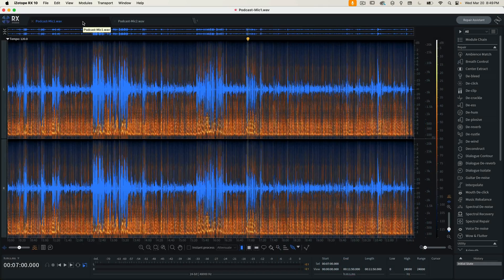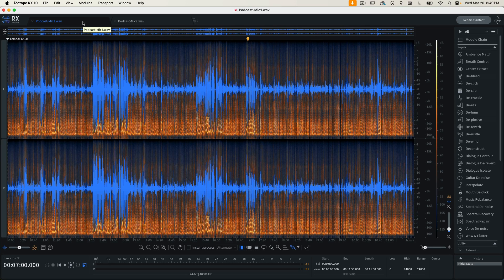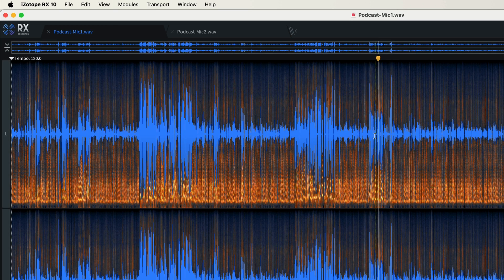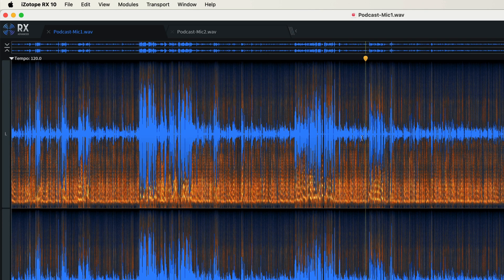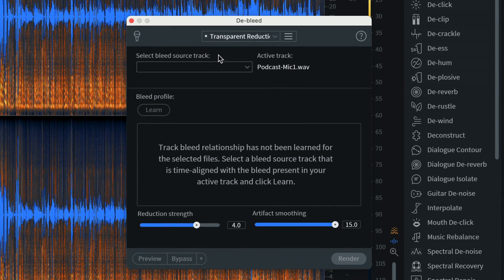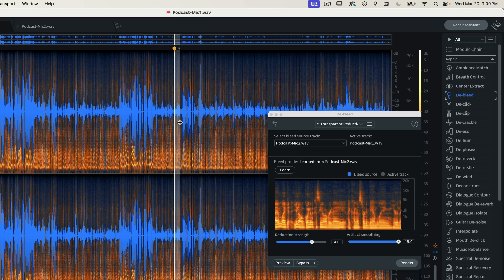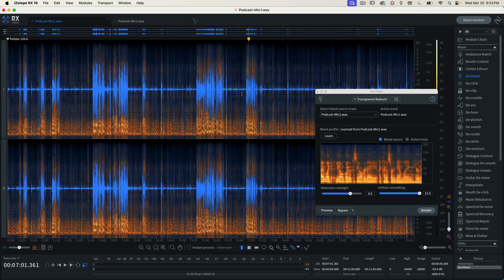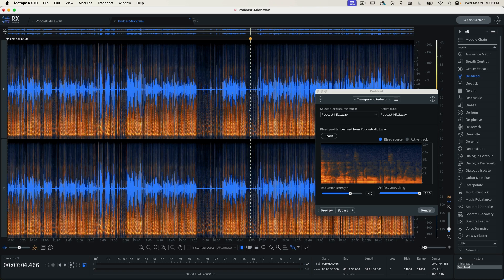Reducing Mic-Bleed using iZotope's RX 10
This quick tutorial shows you how to dramatically reduce Mic Bleed or Mic Spill using iZotope's RX 10 Audio Editing software.

Reducing bleed between microphones greatly improves overall sound quality and is helpful in interviews or in Podcasts.